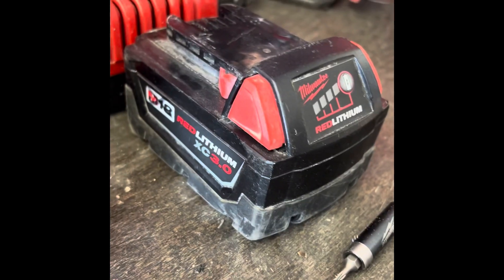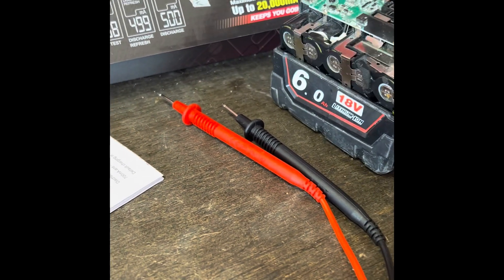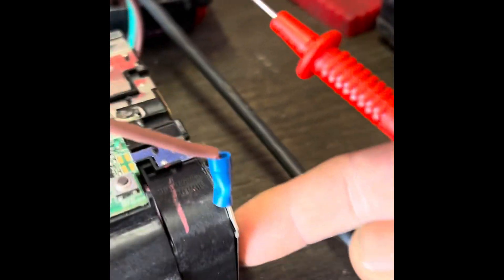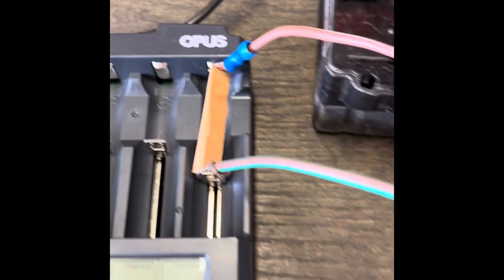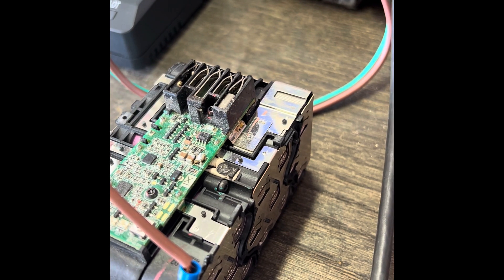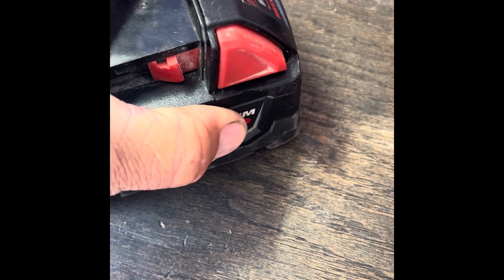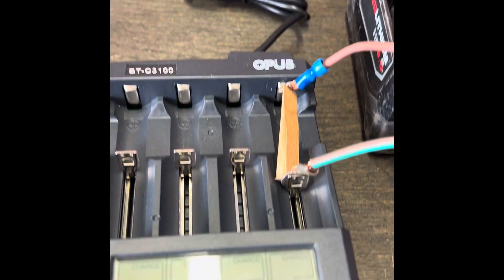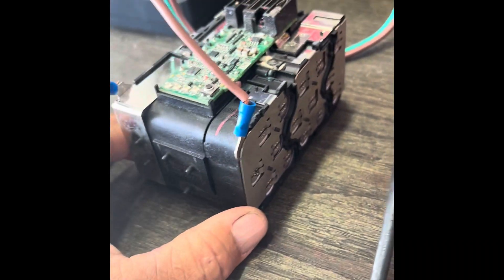How to fix Milwaukee M18 battery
This process equalizes the battery cell groups. 1 or more cell groups often dips down in voltage compared to the others. The opus charger is easy to use. You will figure it out. Just keep hitting buttons until you get to 1500MA and let it blink, wait 30 seconds then hit display until you see voltage. Then let it do it’s thing. The voltage will increase over the period of an hour to 8 hours. I monitored it the entire time and I suggest you do too. Use caution, wear eye protection. Milwaukee power tools. M18 batteries , M18 battery, 3.0, 4.0, 5.0, 6.0, 7.0